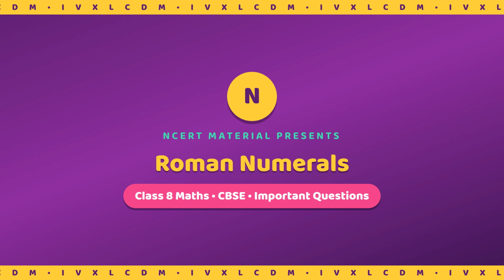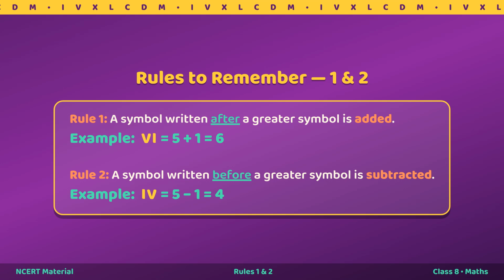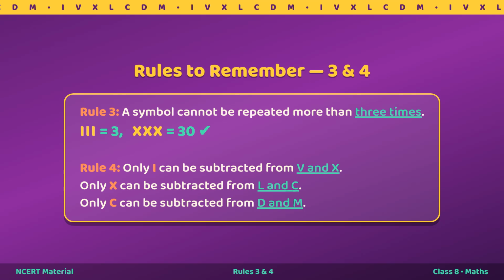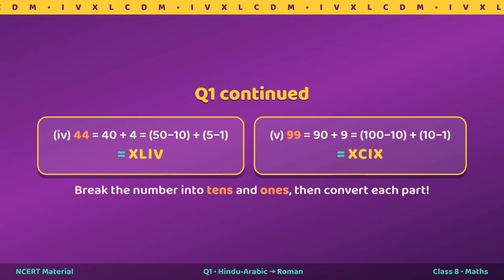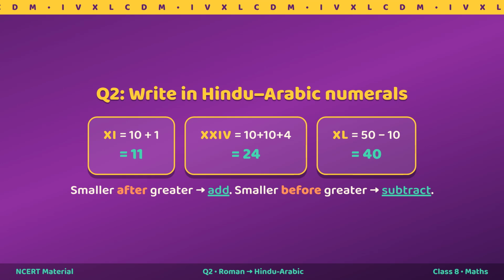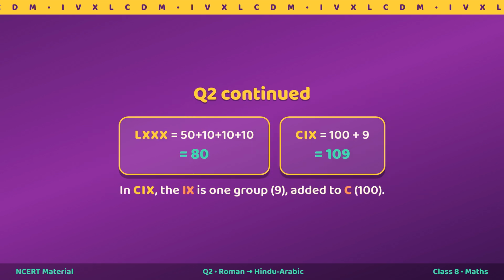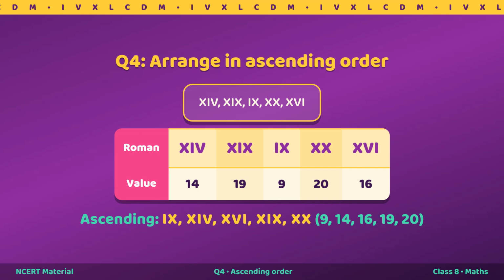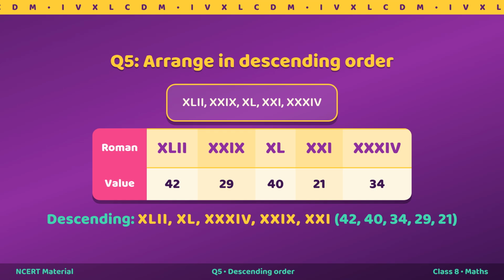Roman Numerals Class 8 Maths | Rules + Important Questions Solved | CBSE | NCERT Material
📌 Welcome to NCERT Material! 🎓
Roman Numerals Class 8 Maths | Basic Symbols, All 4 Rules, and Important Questions with Step-by-Step Solutions | CBSE | NCERT Material

Learn the seven Roman symbols (I, V, X, L, C, D, M), the four golden rules of addition, subtraction and repetition, conversion both ways between Roman and Hindu–Arabic numerals, operations, and arranging Roman numerals in ascending and descending order.

CHAPTERS:
0:00 Introduction
0:07 What are Roman Numerals?
0:23 Basic Symbols (I V X L C D M)
0:49 Rules 1 & 2 — Addition and Subtraction
1:14 Rules 3 & 4 — Repetition and Subtraction Pairs
1:37 Q1 — Hindu-Arabic to Roman (9, 14, 29)
2:04 Q1 — Continued (44, 99)
2:31 Q2 — Roman to Hindu-Arabic (XI, XXIV, XL)
2:58 Q2 — Continued (LXXX, CIX)
3:18 Q3 — Find the Value (Operations)
3:47 Q4 — Ascending Order
4:19 Q5 — Descending Order
4:51 Tips to Remember
5:10 Quick Recap